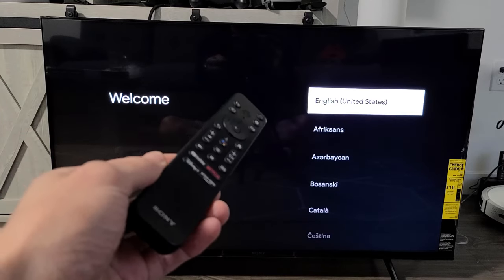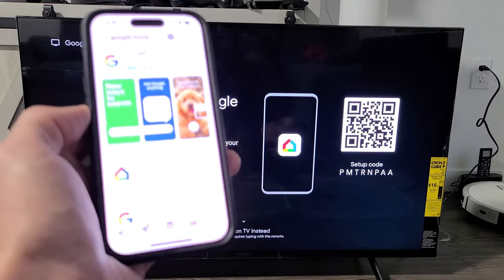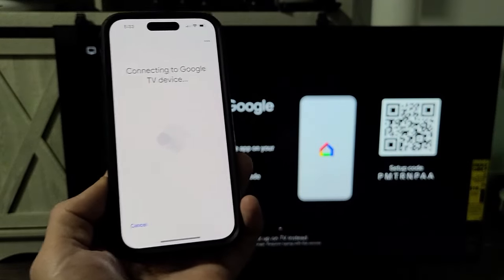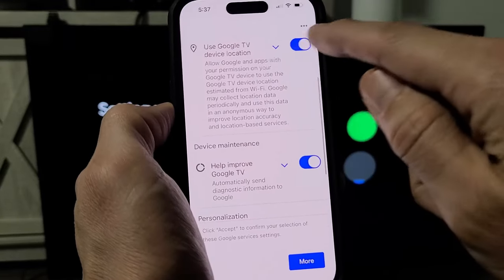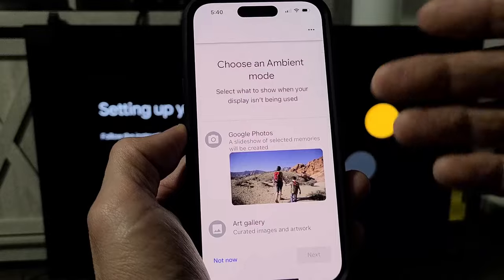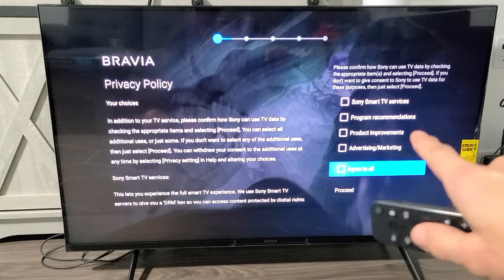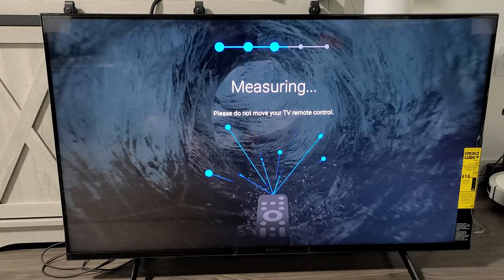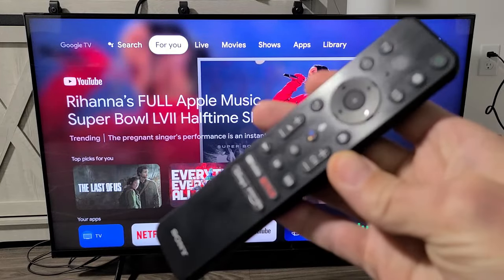Sony TV w/ Google TV: How to Setup (step by step)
I show how to setup (initial setup) a Sony smart TV with Google TV step by step. This is the a 43in model KD43X80K but should work with other models like the KD50X80K, KD55X80K, KD65X80K, KD75X80K, KD75X80K, etc. Hope this helps.

Sony 43 Inch 4K Ultra HD TV X80K Series: LED Smart Google TV with Dolby Vision HDR KD43X80K- 2022 Model